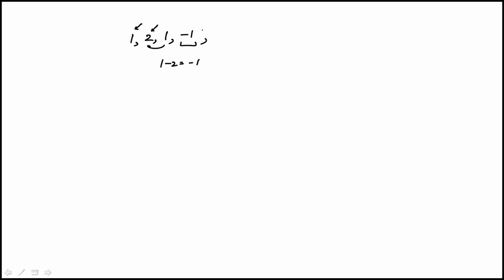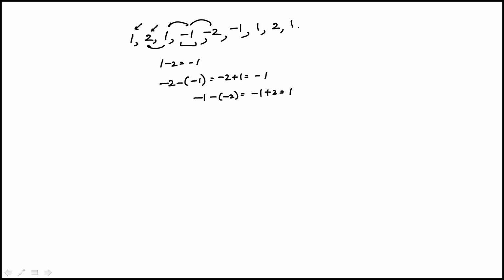Question 67 Sequences GMAT Official Practice Exam 5 and 6 Quantitative Reasoning